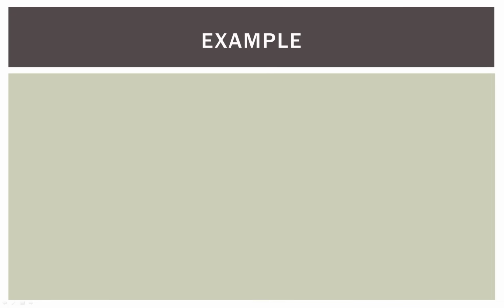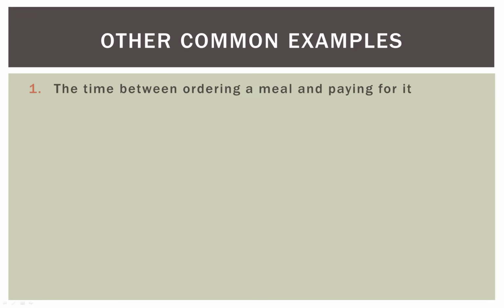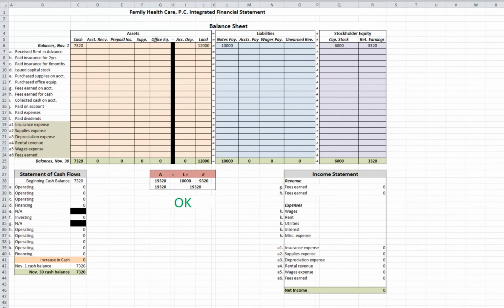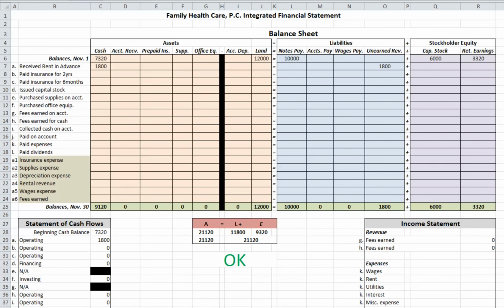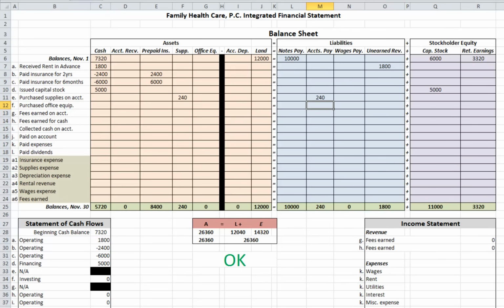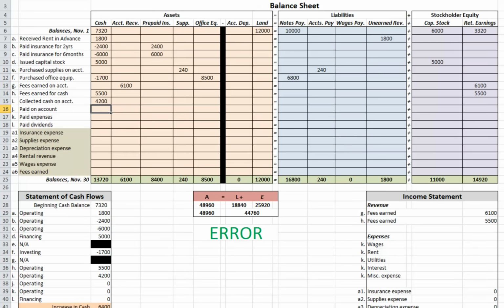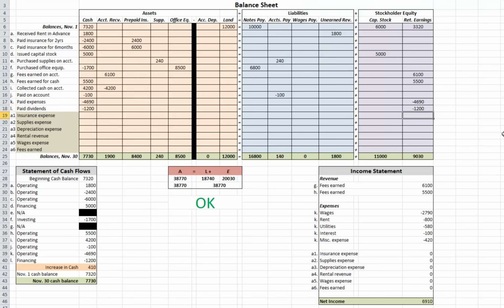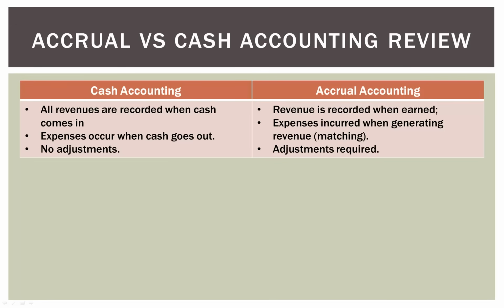Accounting 101: Accrual Accounting in Excel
In this video, I explain Accrual Accounting in Integrated Financial Statements. More specifically, I explain the basics of accrual vs. cash accounting.

Be sure to watch at maximum resolution and ideally full screen so you can see each cell in Excel.

This video series is for those new to account­ing or indi­vid­u­als who just want to know a lit­tle more about account­ing basics. That is my tar­get audience.

In this video, I explain Accrual Accounting in Integrated Financial Statements. More specifically, I explain the basics of accrual vs. cash accounting. To make the concept more concrete, I actually use a live integrated financial statement model in Excel (which you can download below) to record transactions for a fictional medical practice. Therefore you will be able to follow along in real-time and see how different parts of the integrated statements change in relation to each other via Excel formulas!

Source:
Warren, C.S. (2008). Survey of Accounting (Fourth Edition). Mason, OH: South-Western Cengage Learning.

(I really like this book so check it out!)